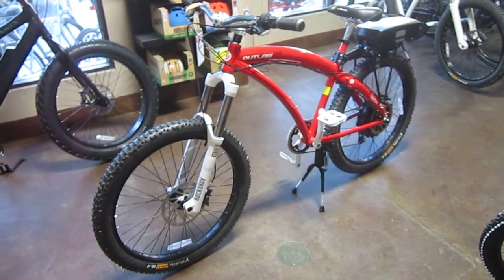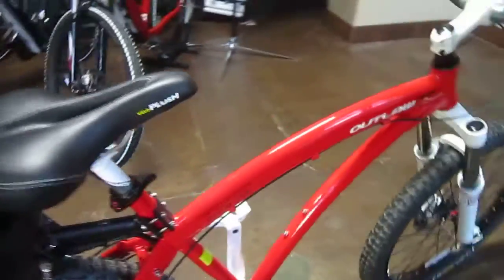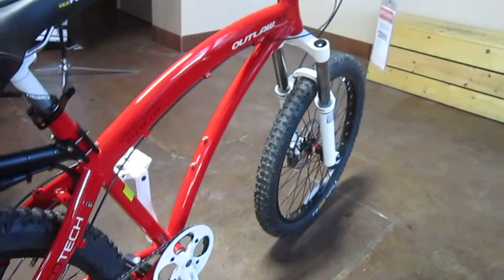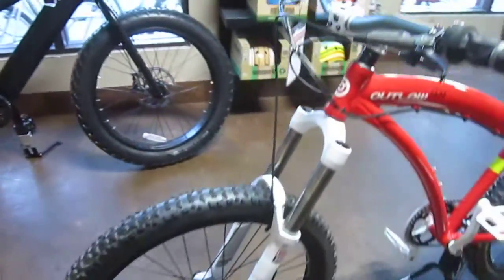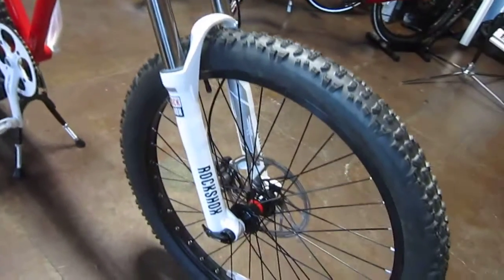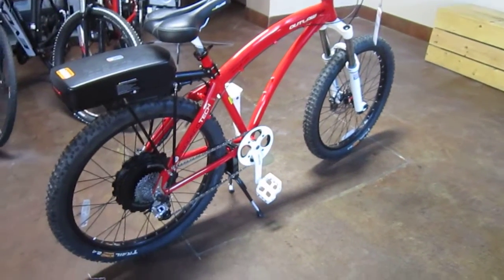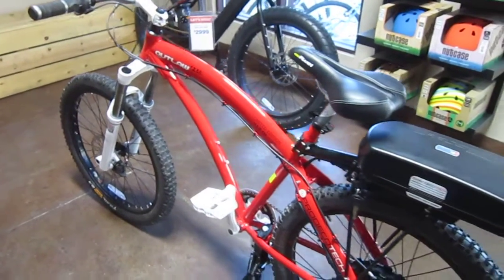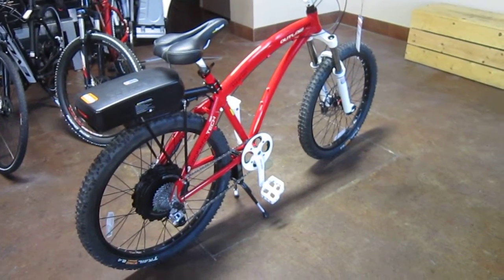Prodecotech Outlaw 1200 Limited Edition---Walkaround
This is one cool looking E-bike
I bet is quite the performer too.
I should have given it a quick ride.